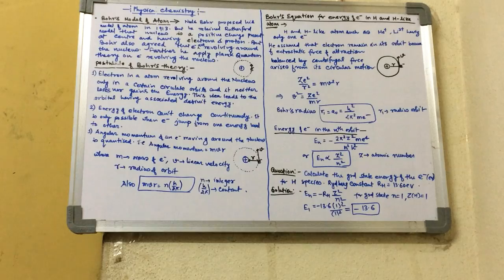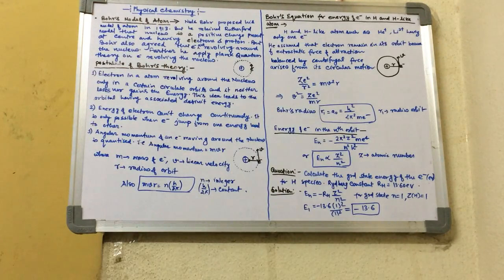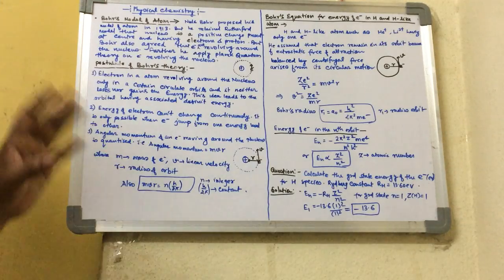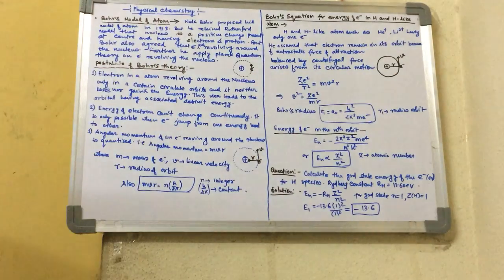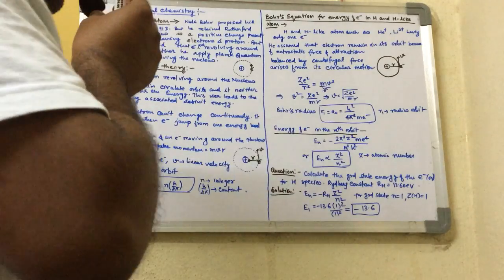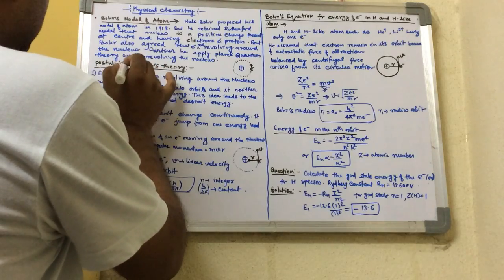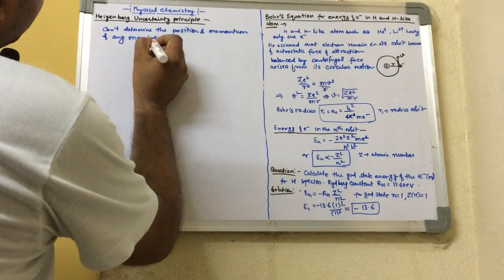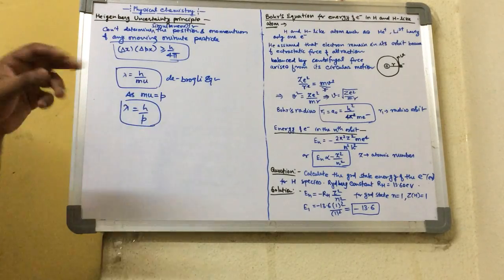Bohr's atomic model theory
Details of Bohrsmodel for H and H-like atoms and others